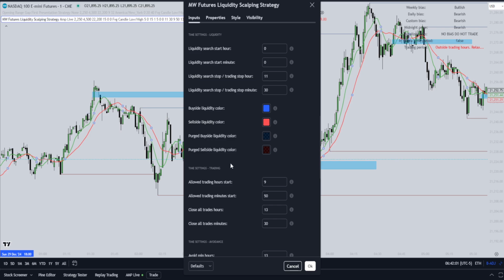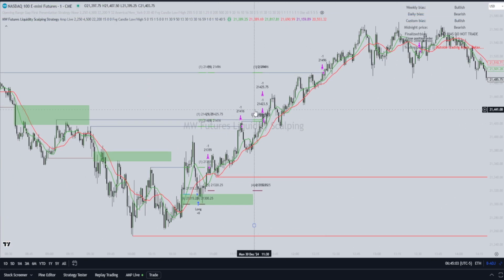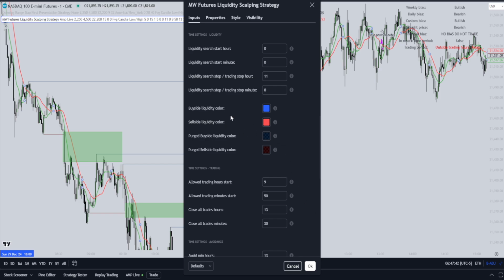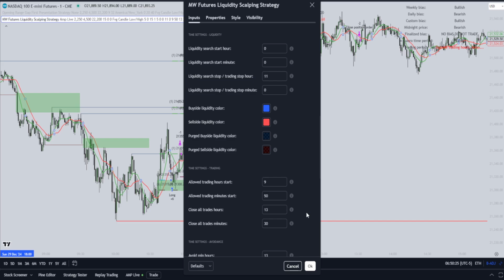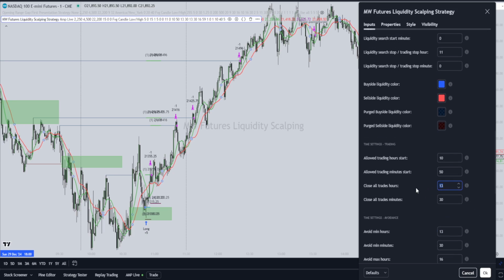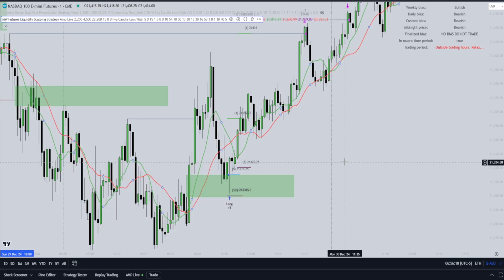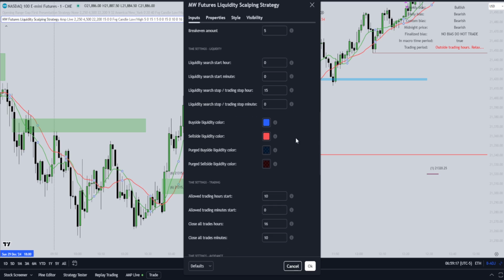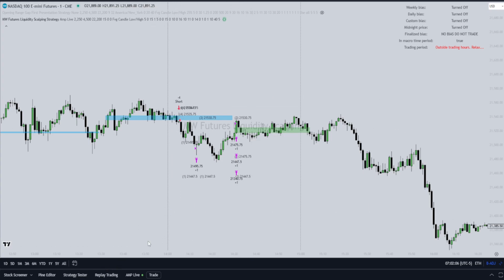MW Futures Liquidity Scalping Strategy - Time Settings & Unique Trading Models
Happy Trading!